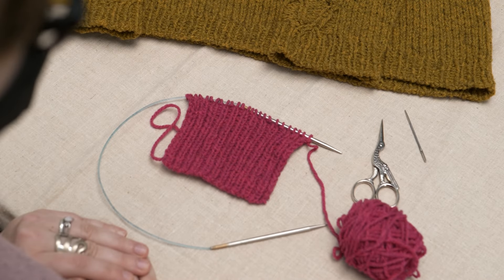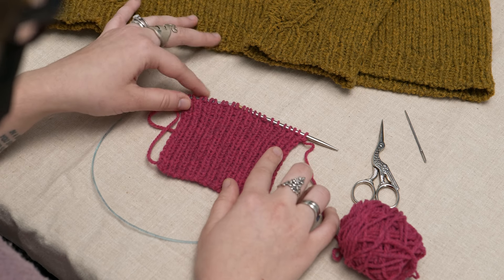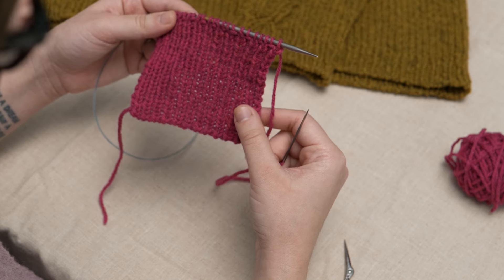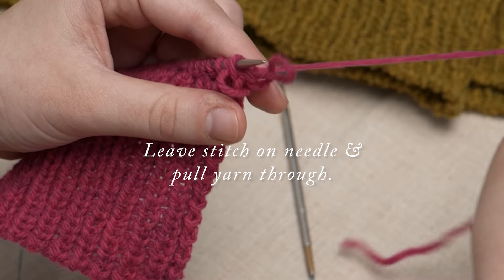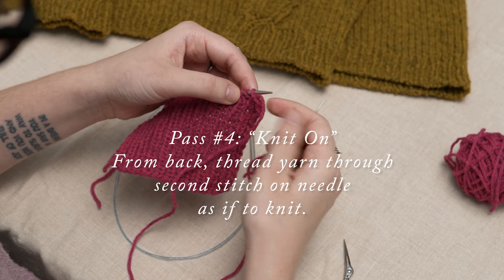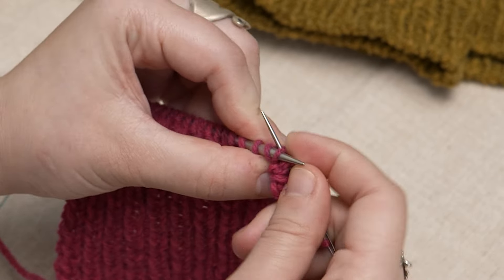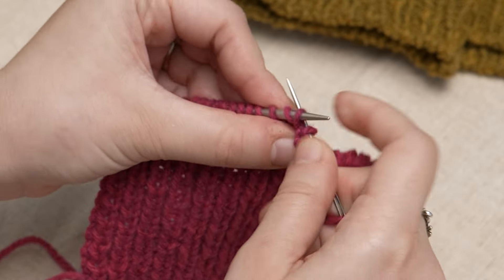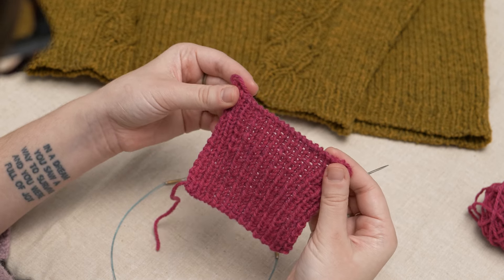How to Knit: Italian Tubular Bind Off | Brooklyn Tweed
The Italian Tubular Bind Off is a variation of a “standard” tubular bind off that allows you to graft your stitches together without separating them onto two needles. It is quite neat and stretchy, and results in a very clean, rounded edge.

This bind-off works best with 1x1 ribbing, but if you have 2x2 ribbing you can rearrange your stitches to use this method. This bind-off can be worked after knitting tubular rows or rounds (where every other stitch is slipped); it can also be used without working tubular rows beforehand. As always, follow your pattern’s instructions.

In this tutorial we’ll work the bind off straight off the ribbing without any tubular rows.  All you’ll need to work this bind off is a tapestry needle.

STEPS:

This bind off involves four basic movements, or passes, through the stitches. Before beginning, we’ll work two setup passes.

To start, break your working yarn leaving a tail about 3 times as long as the width of the piece being bound off. Thread this tail onto your tapestry needle.

(Note that these instructions assume that the first stitch on your needle is a knit stitch, followed by a purl.)

To work the setup:

2:11 Insert the tapestry needle into the first (knit) stitch on your left needle as if to purl. Leave this stitch on the needle and pull the yarn through.

2:27 Bring your tapestry needle to the back of the work and thread it through the front leg of the second (purl) stitch on the needle as if to knit. Leave this stitch on the needle and pull the yarn through.

Repeat the following four movements until only two stitches remain:

3:00 “Knit off”: Thread the tapestry needle through the first stitch on the needle as if to knit, then drop the stitch off the needle. Pull the yarn through and snug it gently.

3:15 “Purl on”: From the front of the work, thread the tapestry needle through what is now the second stitch on the needle as if to purl. Leave this stitch on the needle and pull the yarn through.

3:34 “Purl off”: Thread the tapestry needle through the first stitch on the needle as if to purl, then drop the stitch off the needle. Pull the yarn through and snug it gently.

3:49 “Knit on”: From the back of the work, thread the tapestry needle through what is now the second stitch on the needle as if to knit. Leave this stitch on the needle and pull the yarn through.

(Once you get the hang of it, you can combine the first two passes together into one, as well as the third and fourth passes, to simplify your movements. Repeat the refrain “knit off, purl on, purl off, knit on” as a mnemonic device to remember what you’re doing as you go along.)

Once you reach the last two stitches on the needle:

6:09 Bring the tapestry needle through the first stitch on the needle as if to knit, then drop the stitch off the needle.

6:17 Bring the tapestry needle through the next stitch on the needle as if to purl,  then drop the stitch off the needle. Pull the yarn through and fasten it off gently.

If you found this tutorial helpful, we’d love your support!

Shop our breed-specific American wool yarns & thoughtfully designed patterns at BrooklynTweed.com.